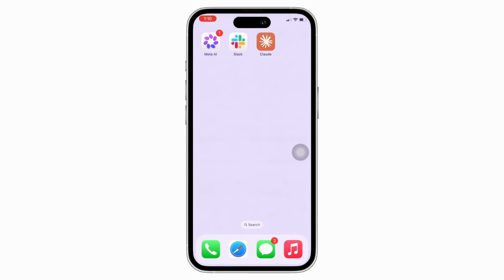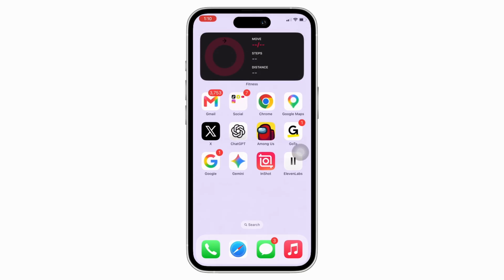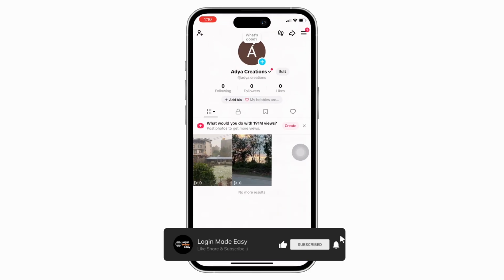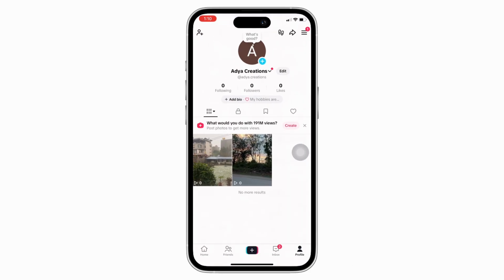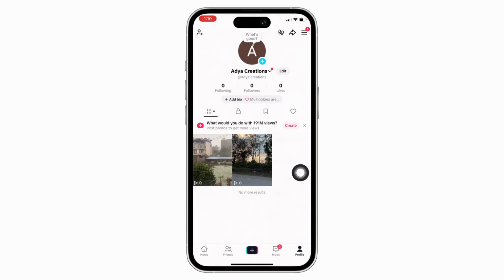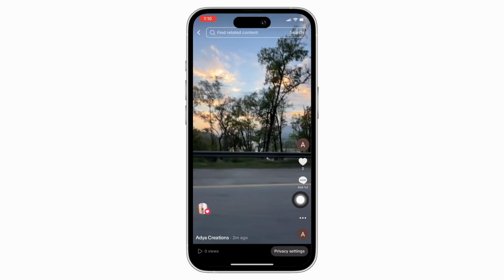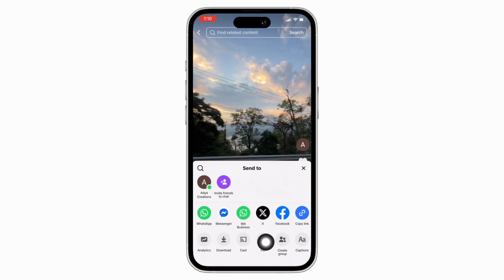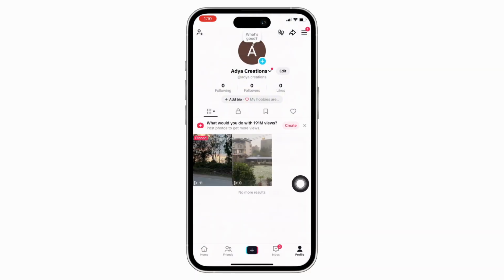How to Pin a Video on TikTok 2026 | TikTok Guide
Want to highlight your best content and make it the first thing people see on your profile? 📌🎵 This step-by-step 2026 guide will show you exactly how to pin a video on TikTok so you can showcase your favorite, most popular, or most important videos to your audience.

What You’ll Learn in This Video:

✅ How to pin a video to the top of your TikTok profile
✅ How to unpin or replace a pinned TikTok video
✅ Tips for choosing the best videos to pin
✅ Common reasons why the pin option may not appear and how to fix it

Whether you're a content creator, influencer, business owner, or casual TikTok user, pinning videos can help you make a stronger first impression and increase engagement on your profile.

📌 Chapters:
⏱ 0:00 - Introduction
⏱ 0:10 - How to Pin a Video on TikTok (2026)